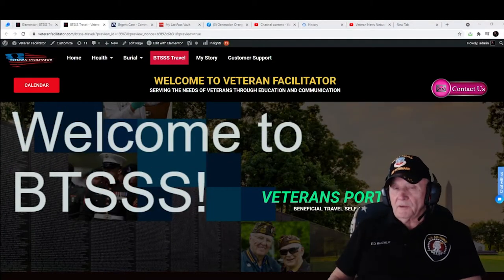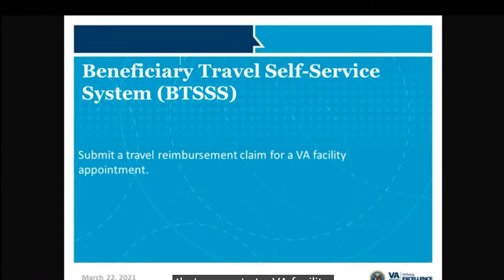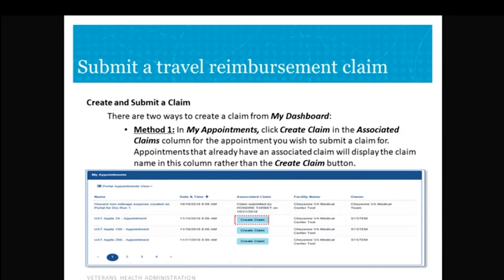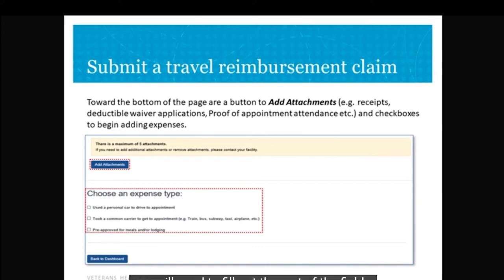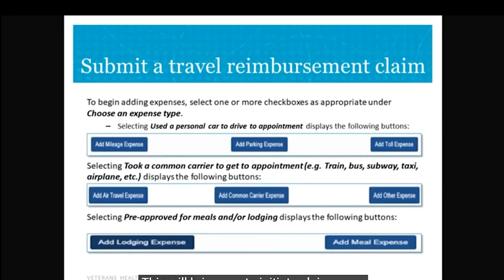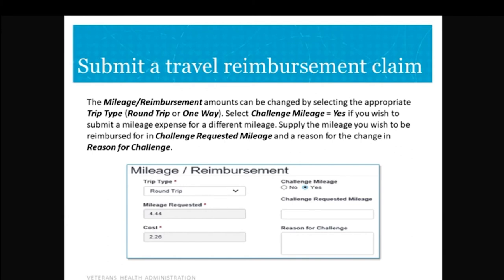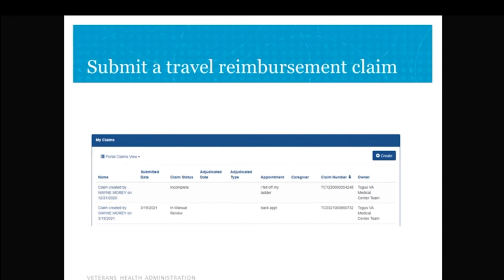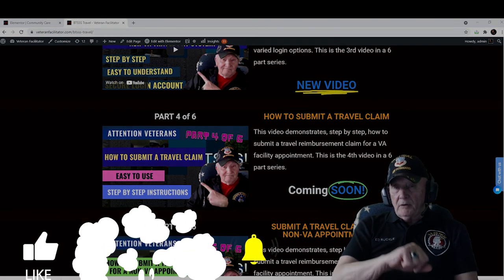Pt. 4 submitting a va travel reimbursement claim | using the new beneficary travel pay system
Part 4 submitting a va travel reimbursement claim using the new beneficiary travel pay system